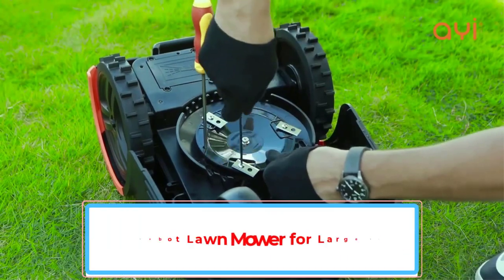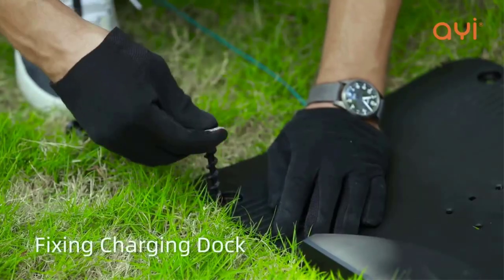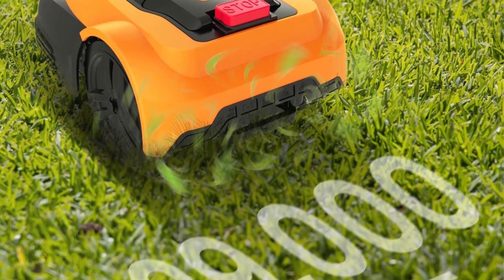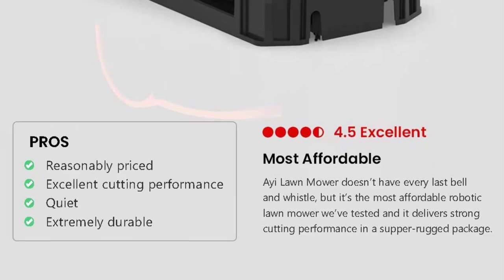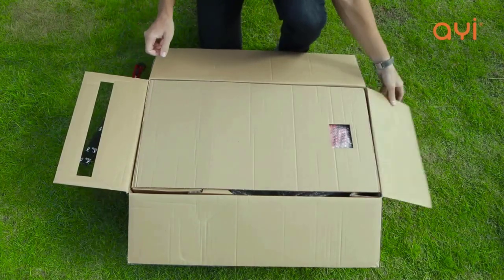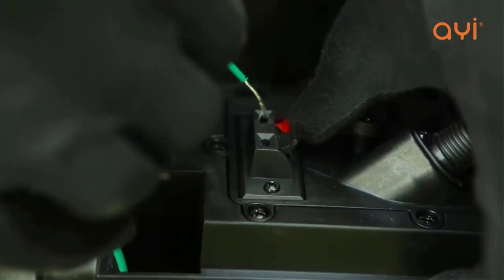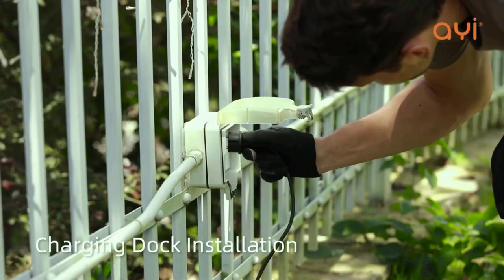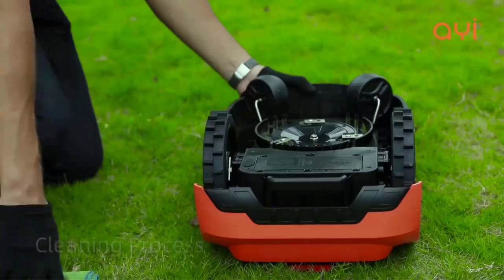AYI Robot Lawn Mower for Large Yard. AYI Robot Lawn Mower for Large Yard.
📌Product Link📌:
★US Prices
★CA Prices

Hey guys in this video we are going to be checking out the AYI Robot Lawn Mower for Large Yard. You Can Buy Right Now. We made This List Based On Our Personal Opinion and hours of research & we have listed them based on the type of features and Price. We have Included options for every type of user so whether you are looking for the best budget.